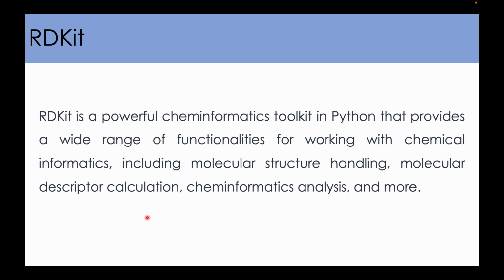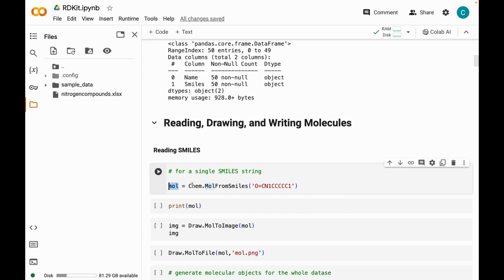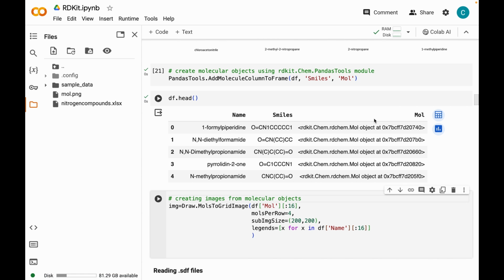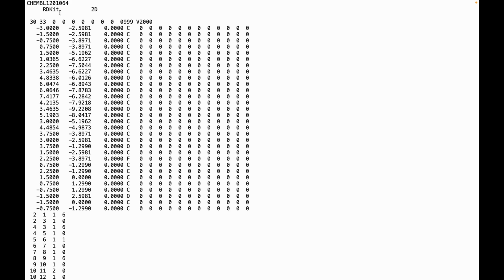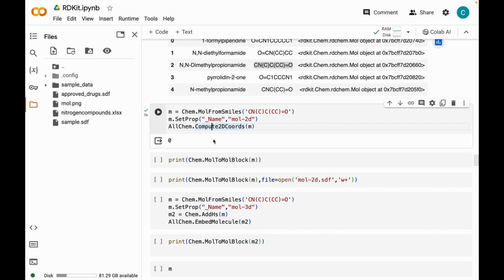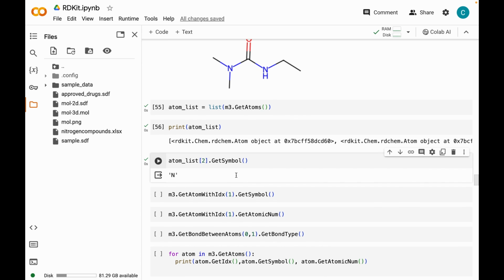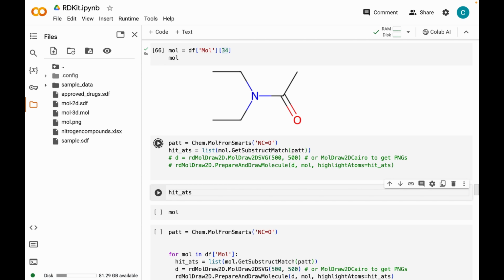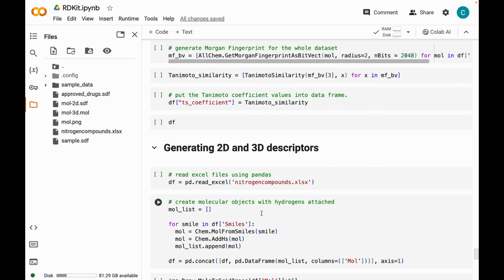RDKit - Part 1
Unleash the full potential of RDKit as you dive deep into the realm of chemoinformatics. Follow our step-by-step guide to harness the power of RDKit for your molecular exploration.